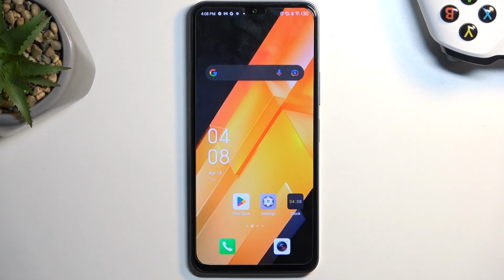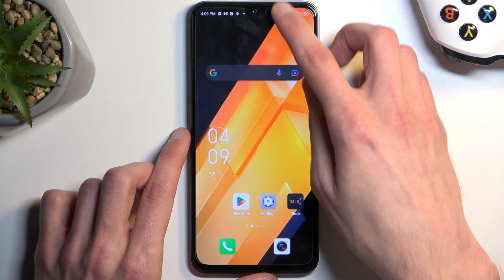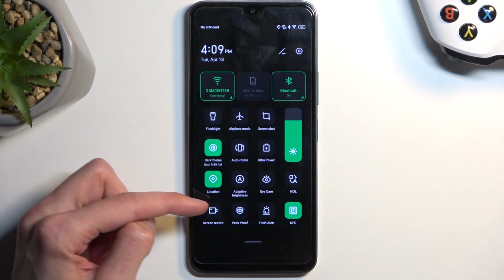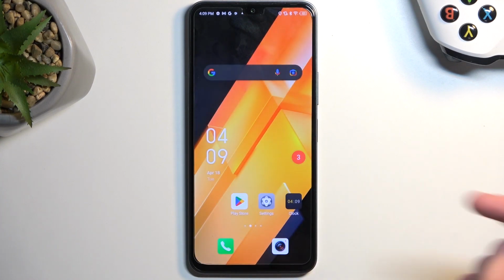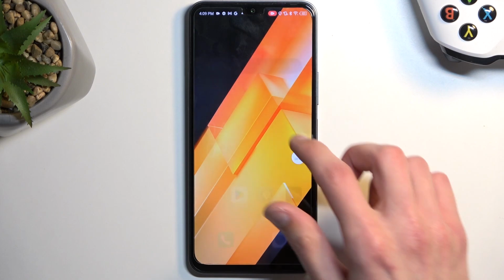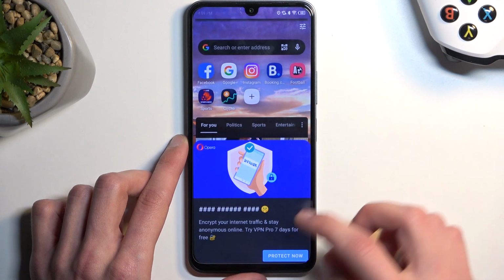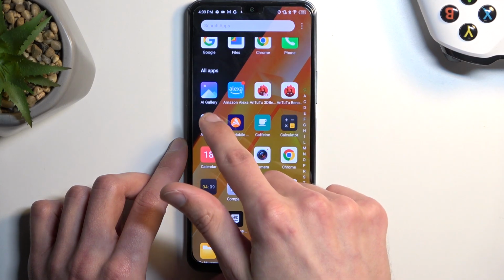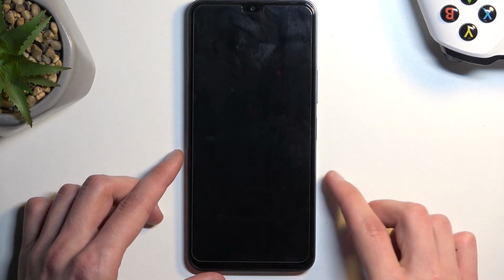How to Use Screen Recorder of Infinix Note 12 (2023) - Record Infinix Screen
If you want to lean how to create unique recordings of your Infinix Note 12 (2023) screen, then we are here to help! Just grab your device and repeat all steps from above, this way you’ll quickly find out where to find this awesome feature, and how to use it successfully. So, without further ado, let’s get started!

How to Record Screen in Infinix Note 12 (2023)? How to Turn On Sound Recorder in Infinix Note 12 (2023)? How to Enable Screen Recorder in Infinix Note 12 (2023)? How to Enable Infinix Note 12 (2023) Screen Recorder?